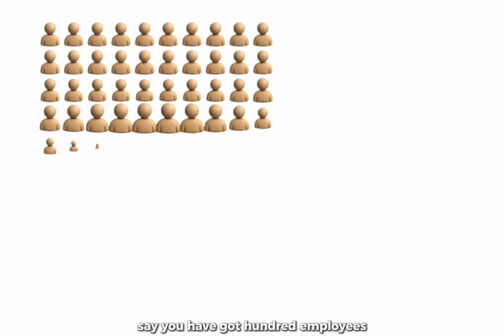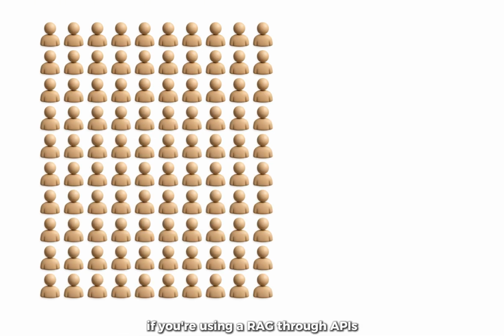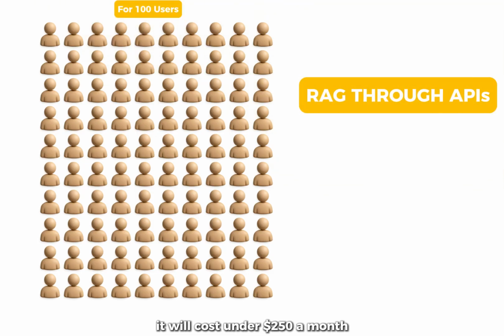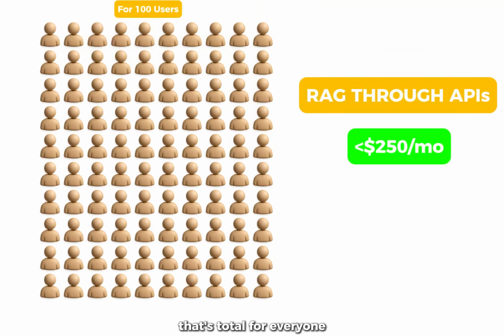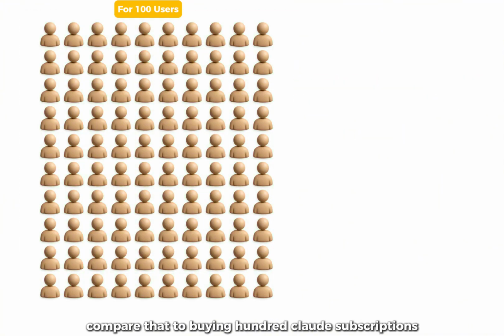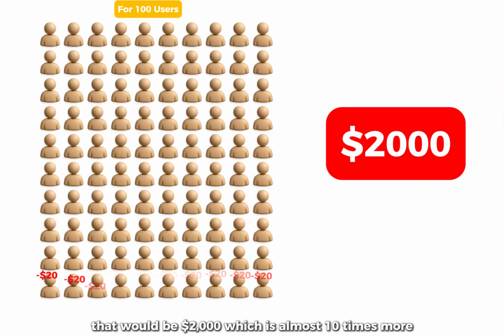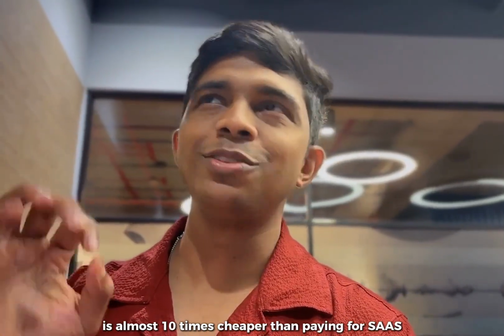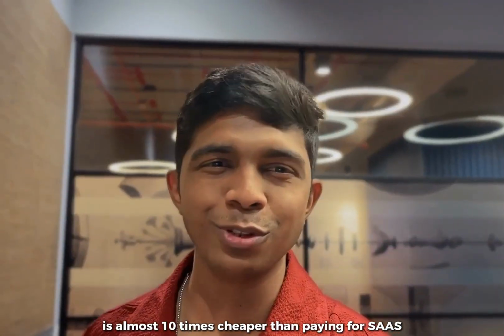How Much Does It Cost to Run a RAG System in 2025?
Everyone asks this question, “How much does it actually cost to run a RAG system?”  and the answer surprises almost everyone.

In this video, I break down the real cost of building and running Retrieval-Augmented Generation (RAG) systems, whether you’re using APIs or self-hosting your own model. It’s probably cheaper than your team’s coffee budget lol